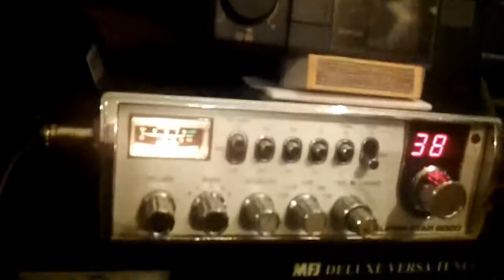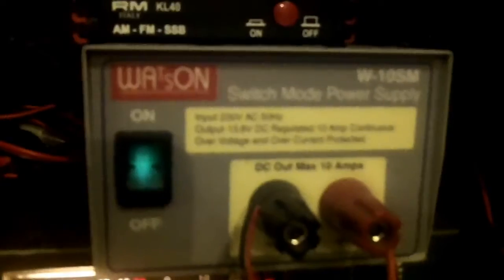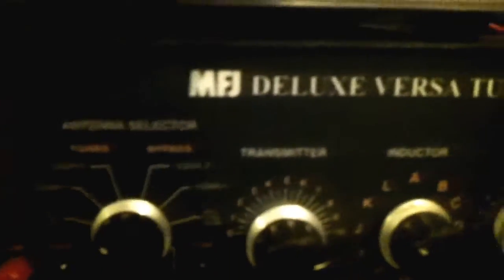RM KL40 AMPLIFIER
Here we have a short video of a RM KL 40 amplifier, It has an input of up to 5w for AM/FM and 10w for SSB.

Frequency 25-30 MHz (Europe)
Supply 12-14 Vcc
Input energy/power 4 A
Input power 1-5 W
Input power SSB 2-10 W
Output power 25-35 W
Output power SSB 50-70 W pep
Mode AM-FM-SSB-CW
Fuse 5 A
Output power level 1
Size 109x89x35 mm